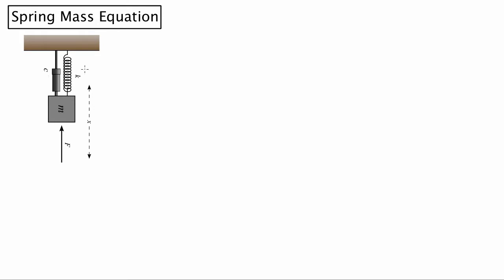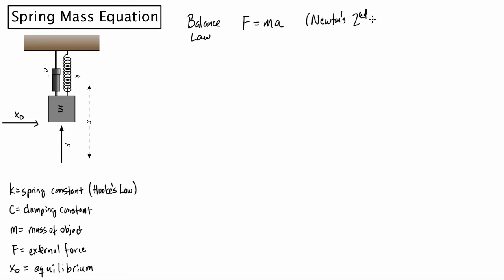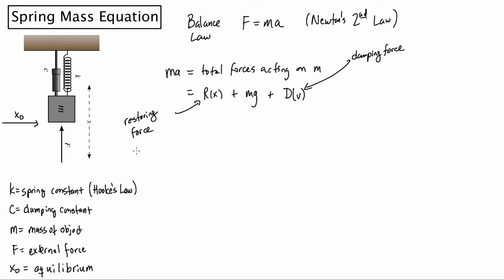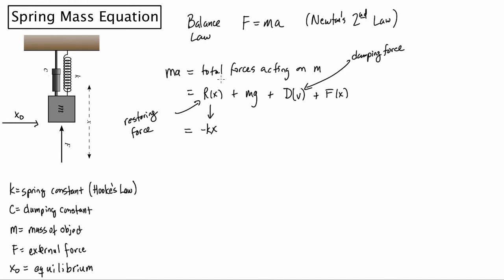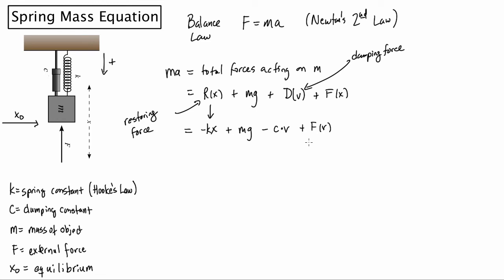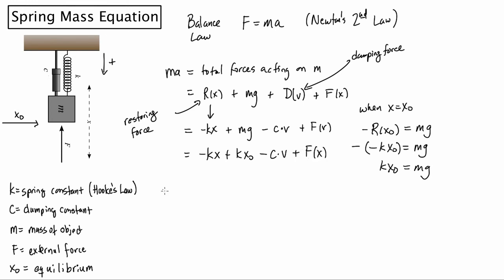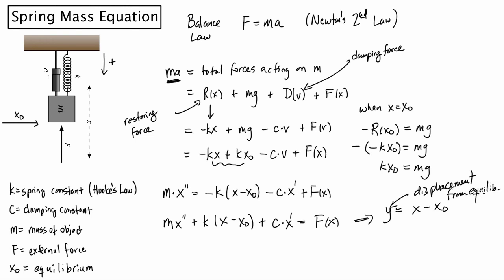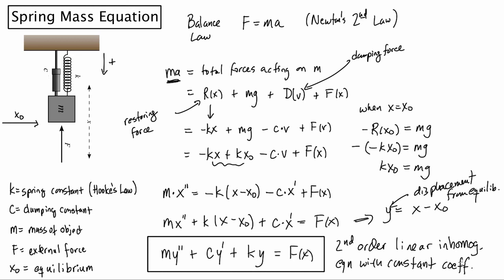30 Spring Mass Equation